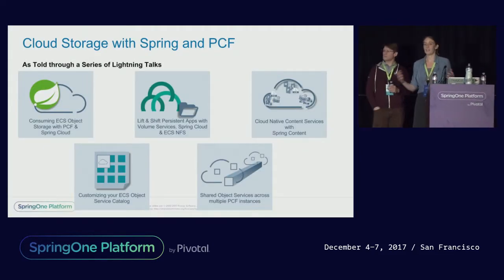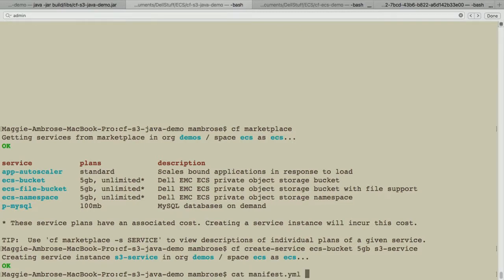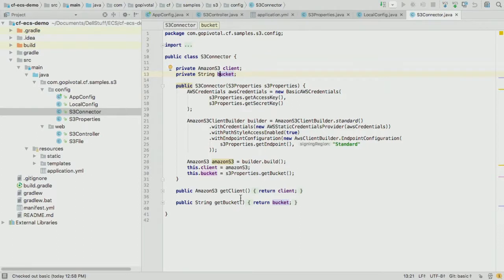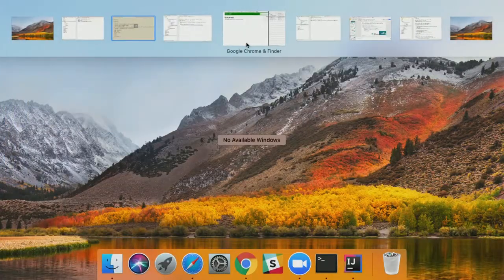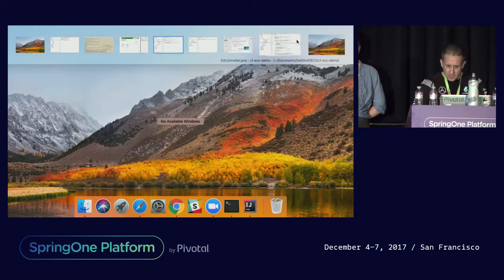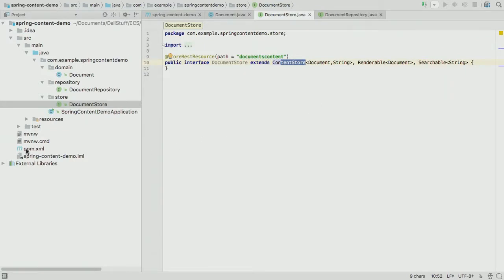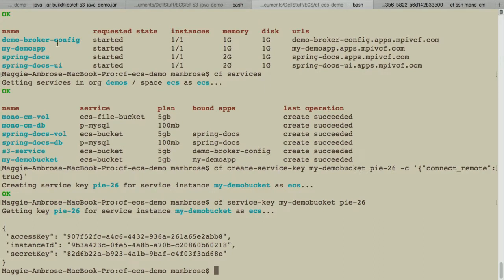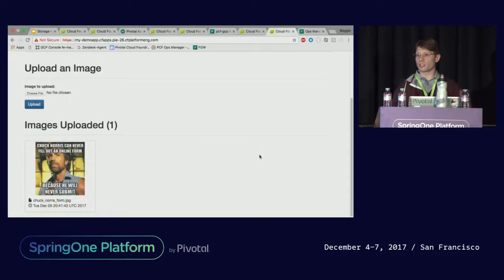A Guided Tour From Code Base to Platform - Aaron Spiegel, Paul C. Warren, Maggie Ambrose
For modern microservice application developers, having access to an object storage service is a must-have. This is clear as S3 storage is quickly becoming the most popular service consumed from public cloud providers. For object storage in the private cloud, Dell EMC has a great solution with Elastic Cloud Storage. However even with ECS in the datacenter, it is not a simple task for a developer to connect their applications to an ECS appliance.

To solve this challenge, Dell EMC took the cloud-native approach and created a service broker that gives cloud native developers an easy button to connect modern applications with a reliable object storage backend service.

In this session speakers from Dell EMC and Pivotal will take the audience on a guided tour showcasing the journey to create the service broker, make it consumable as a Tile in PCF, and most importantly make ECS S3 object storage easily and readily available for developers to use.

Developers and Platform Operators will learn how technologies like Spring Boot enable the development of a Service Broker, how to configure the Tile to connect to ECS appliance in the private cloud data center, and how a developer can easily bind cloud-native applications to the service and begin utilizing object storage quickly.

Aaron Spiegel, Field CTO, Software Defined Storage, Dell EMC
Paul C. Warren, CTO, Cloud Platform Team, Dell EMC
Maggie Ambrose, Partner Solution Architect, Pivotal